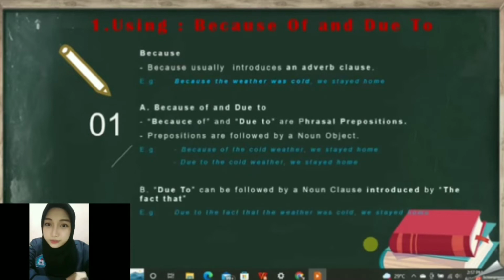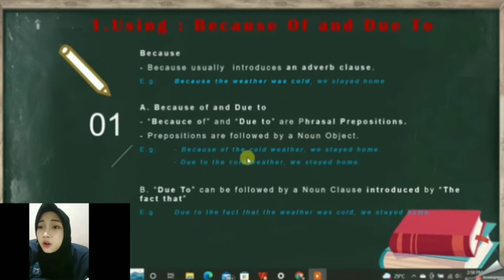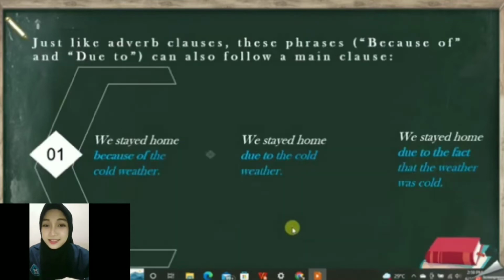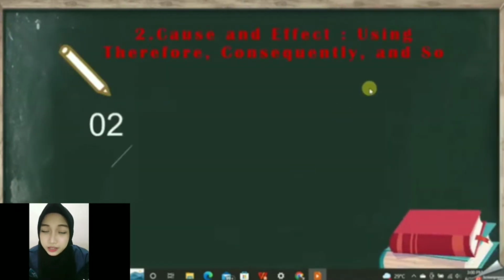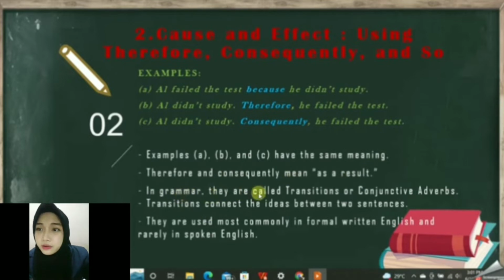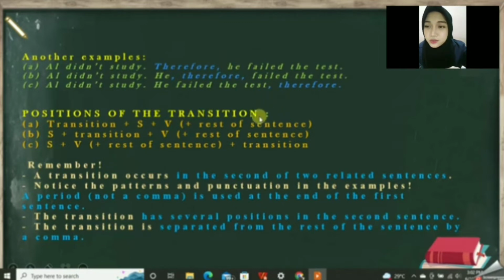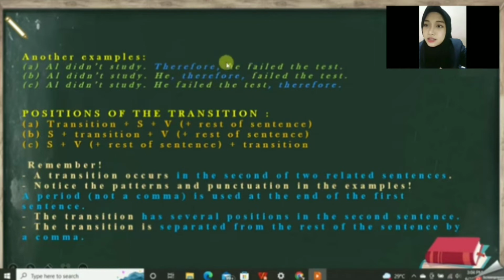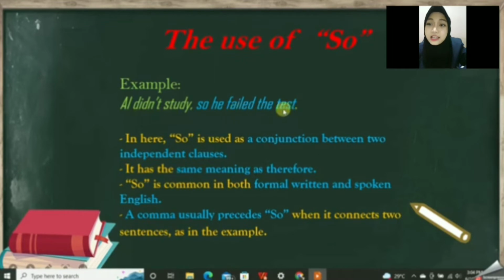Connectives that Express Cause and Effect (Group 10)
Hello, we're Group 10 from R4E class! In this video, we are going to explain about Connectives that Express Cause and Effect, hope you enjoy it! ❤️

GROUP 10
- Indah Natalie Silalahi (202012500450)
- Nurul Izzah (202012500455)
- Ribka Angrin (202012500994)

Video ini dibuat untuk memenuhi kewajiban tugas untuk mata kuliah Understanding Structure, dengan dosen pengampu Ibu Tita Puspitasari.